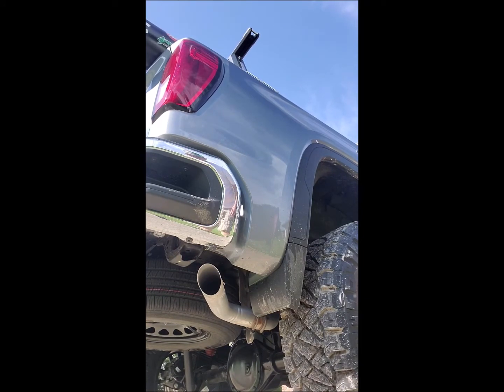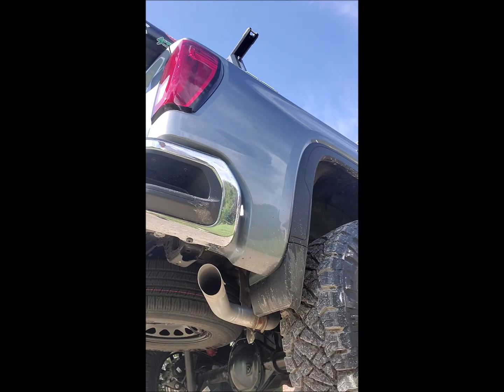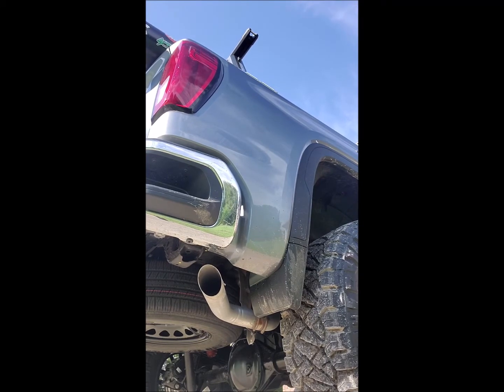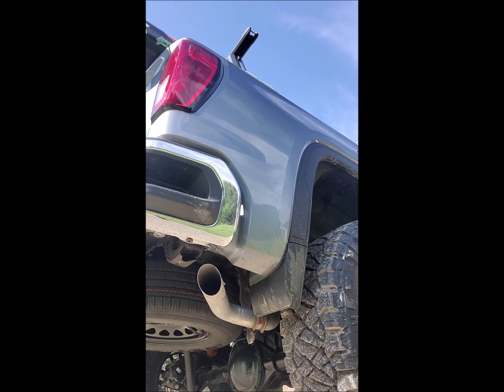MagnaFlow Cat- back dual Exhaust install on 2021 GMC Sierra 5.3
👉 Just a quick vid to show my new Cat back exhaust on my new rig.
2021 GMC Sierra 4WD Base model w/ lots of goodies.

Thanks to Fast Eddies Muffler Shop in Lebanon, MO !!!
"Mufflers & Exhaust Systems, Auto Repair & Service, Automobile Accessories"

Gear Used 👍:
2020 Hobie Outback
Lowrance Elite Ti2 7 inch
2021 Old Town Sportsman 106 PDL
Garmin Echomap 73SV
Lew's Poles and Reels (Missouri based Co.)
Tackle HD; Home of the Hi Def Craw (Missouri based Co. )
Lee Reloading Press
Sierra Bullets (Missouri based Co.)
Starline Brass (Missouri based Co.)
GoPro Hero4 Session and GoPro7 Silver
Tactacam 5.0 and Fish i cameras

✔ Post Credit Music-      YouTube Free Music